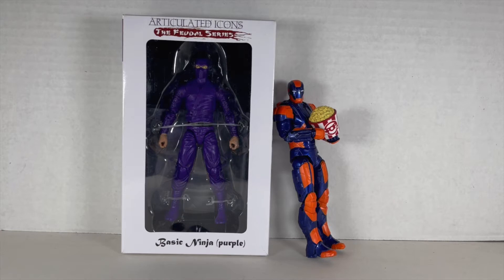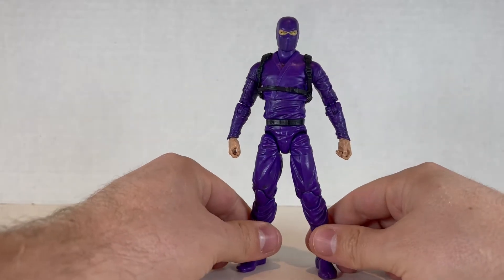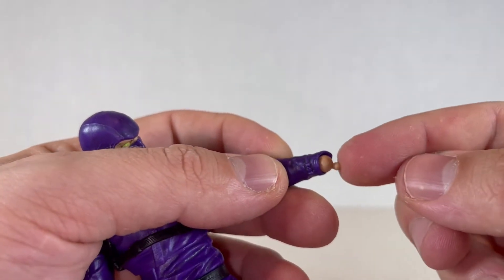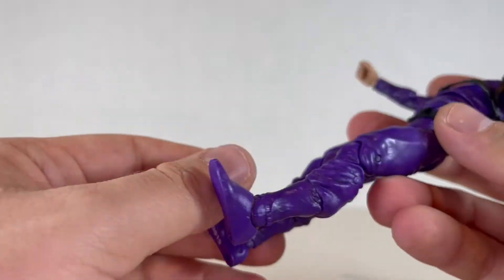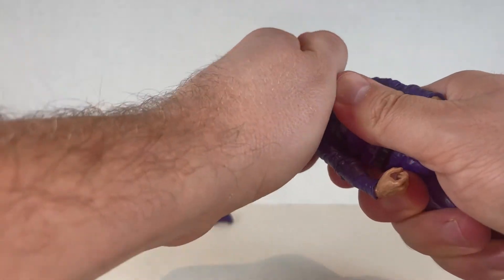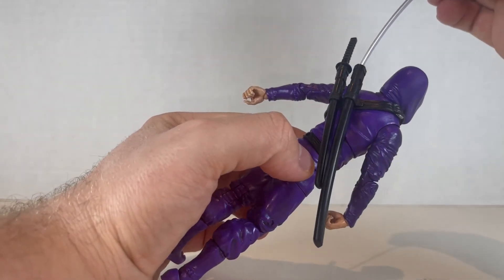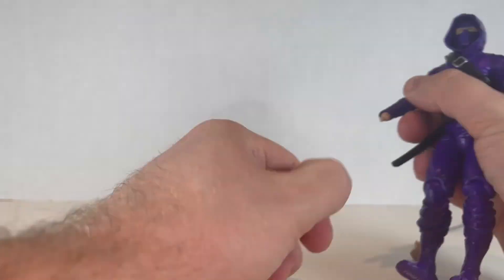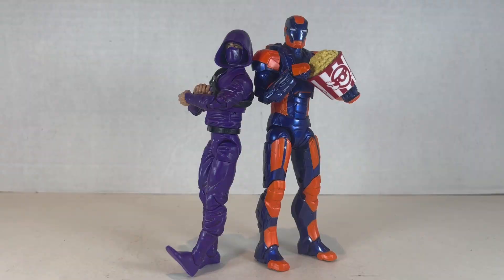Fwoosh Articulated Icons Basic Purple Ninja Sword Katana Sheath Hood Dagger Action Figure Review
A review of the Fwoosh Articulated Icons Basic Ninja in Purple. We go over its sculpt, paint, articulation, height, and comparisons with other figures and kitbashes. Watch my review to see if it's a worthy figure to add to your collection.